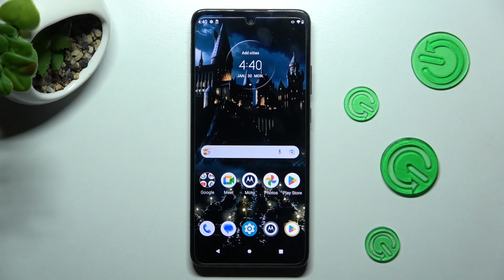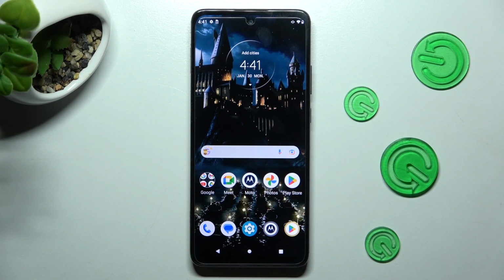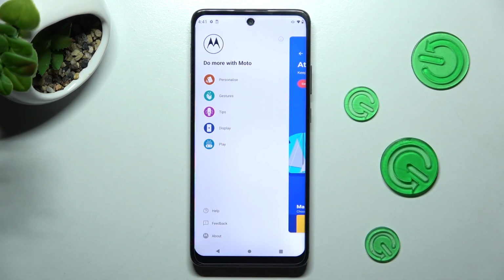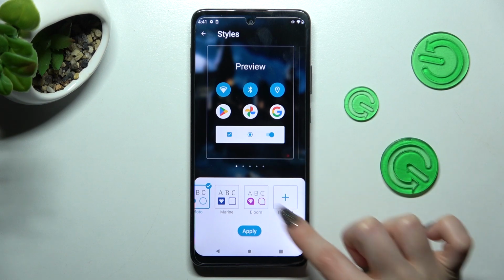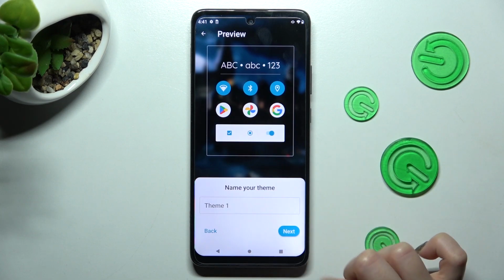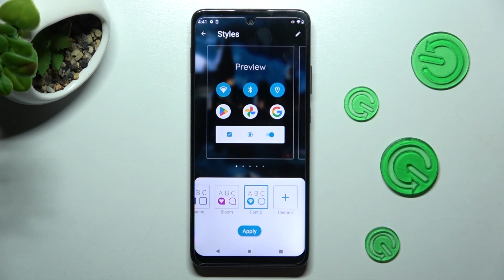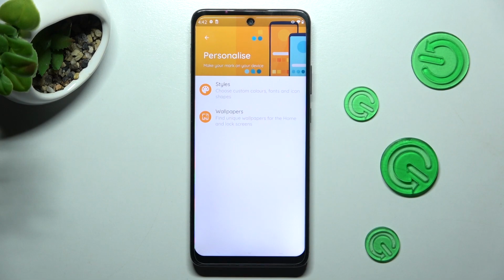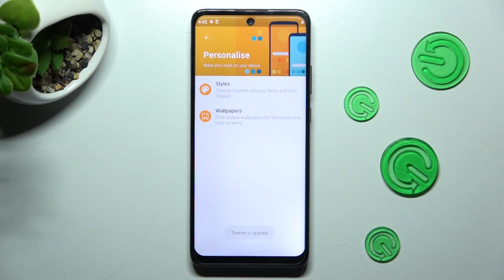How to Change Font Style on MOTOROLA One 5G Ace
Find out more info about MOTOROLA One 5G Ace:
Now, we would like to show you how to change the font style on MOTOROLA One 5G Ace. Follow our steps, go to the Moto app and then how to find all font styles and also how to change the font size. Visit our YouTube channel if you want to know more about MOTOROLA One 5G Ace.

How to change the font style on MOTOROLA One 5G Ace? How to change the font on MOTOROLA One 5G Ace? How to change default font on MOTOROLA One 5G Ace?